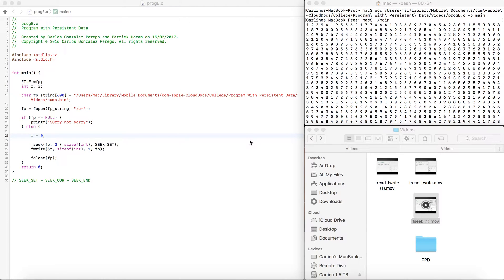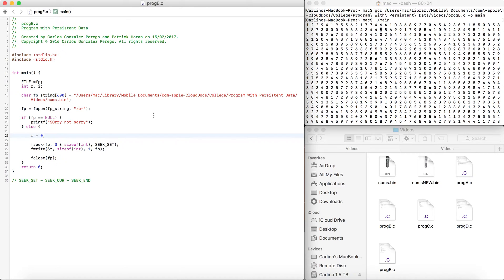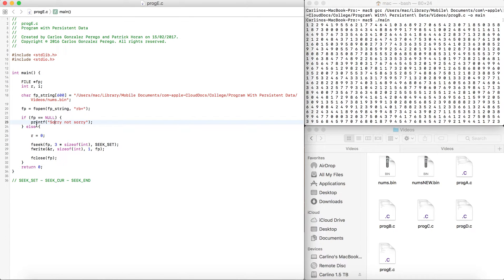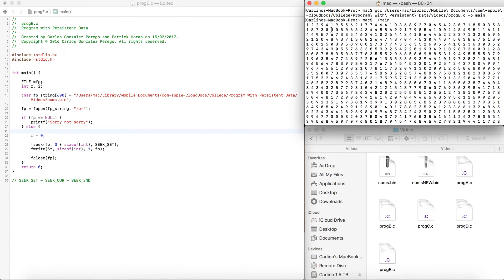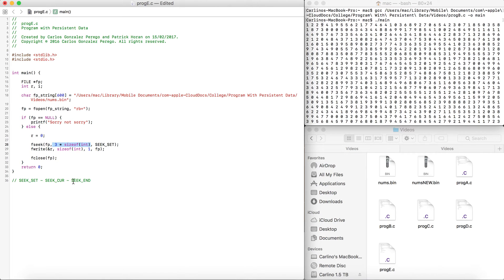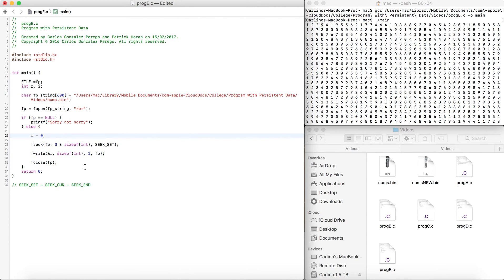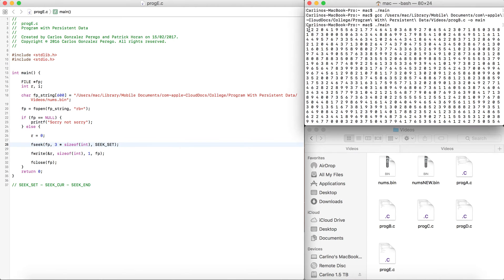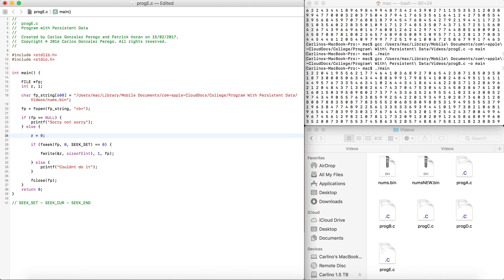Change Information in Binary Files Using fseek - Program With Persistent Data - Lab 3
In this video I am going to show how to change information in binary files using fseek and rewind.